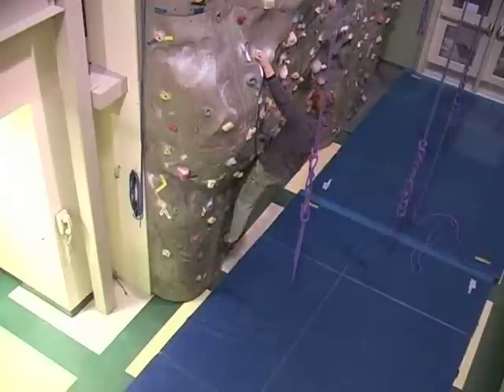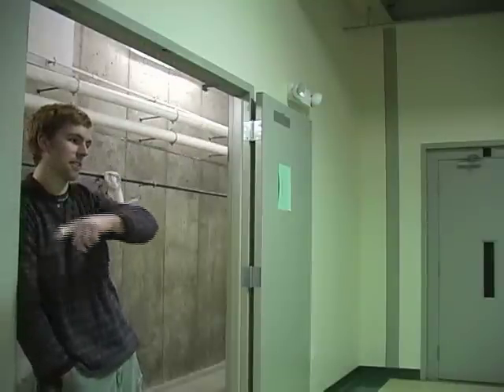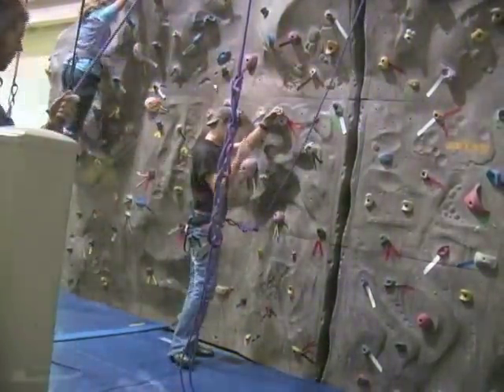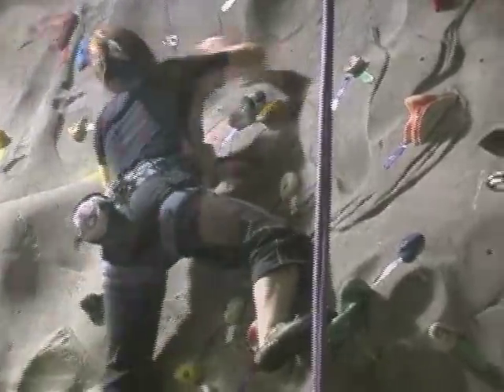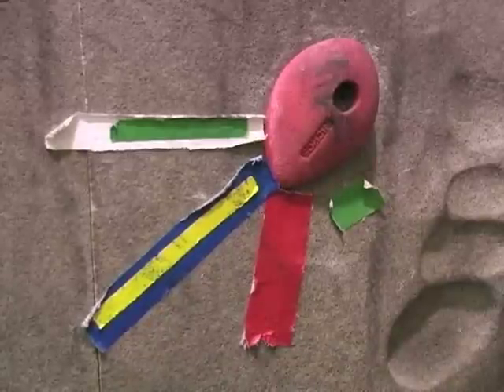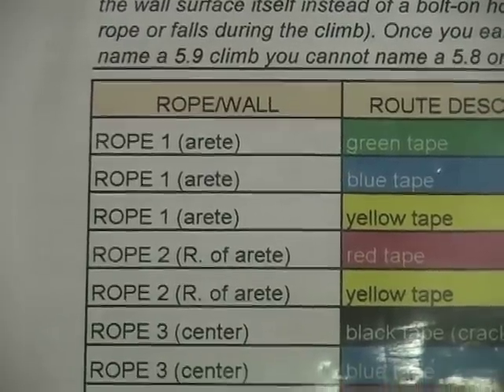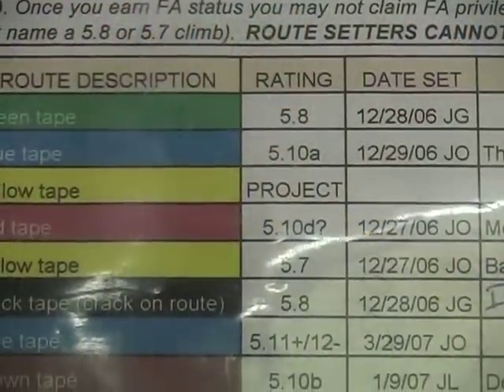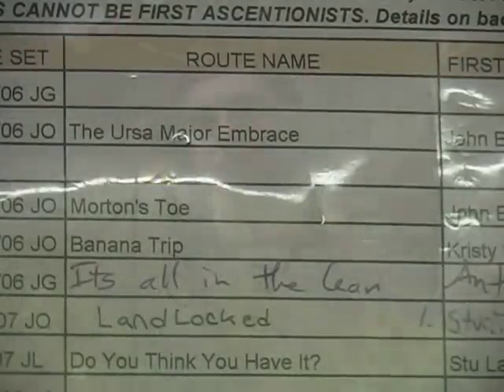'Rock Climbing Wall' by Will McCarthy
'Rock Climbing Wall' is the Video I final project created by Colby-Sawyer student Will McCarthy (Fall 2007).